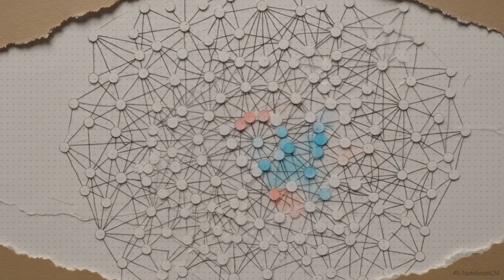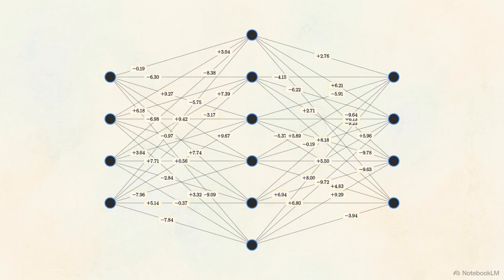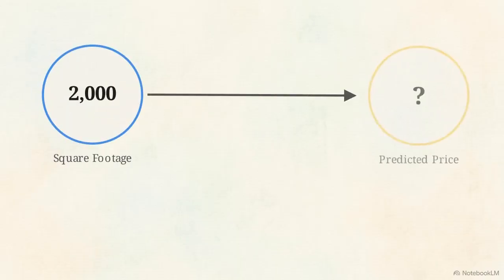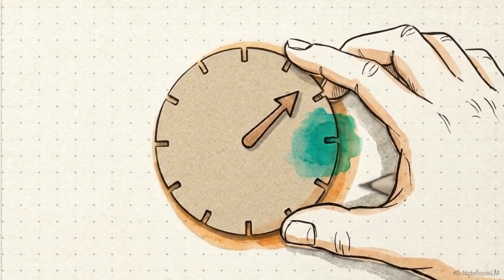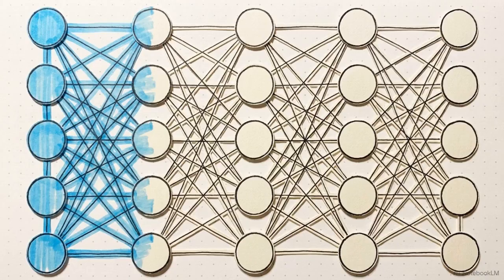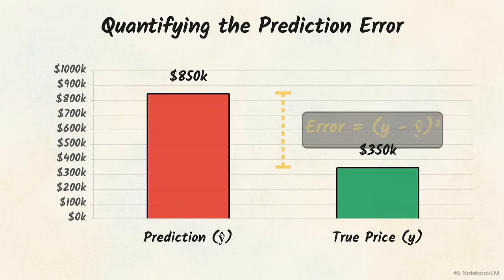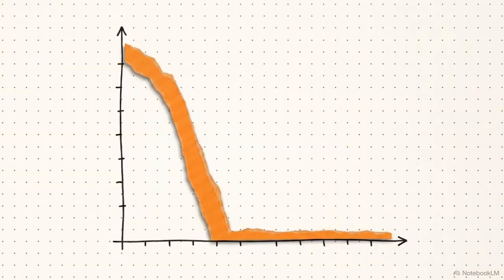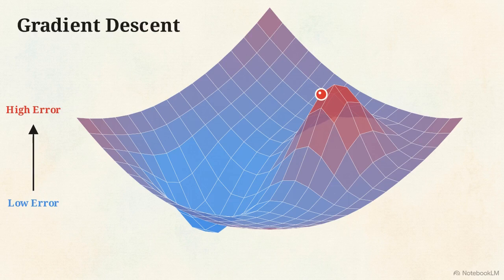How AI Actually Learns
Ever wonder how AI actually learns? Watch this quick breakdown to see how machines turn raw data into smart decisions!